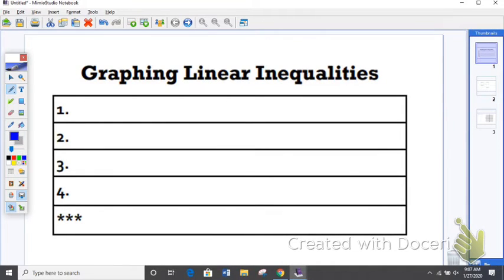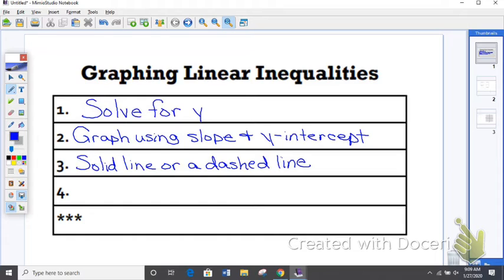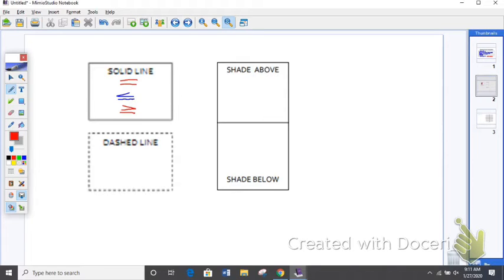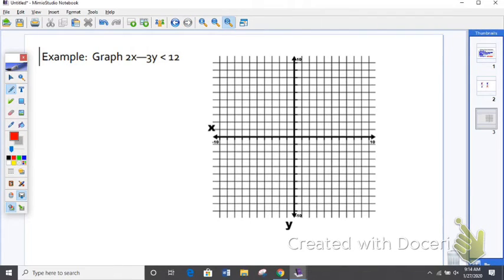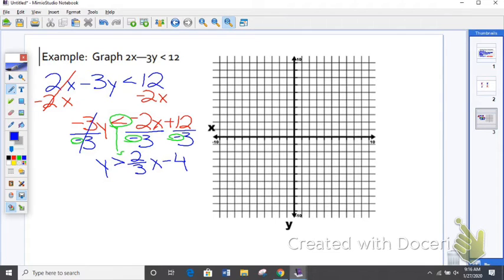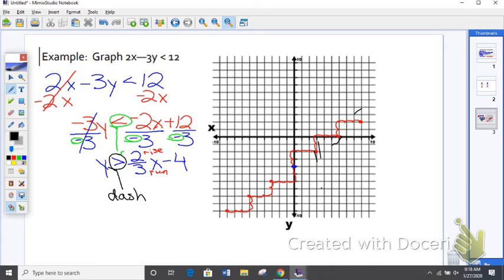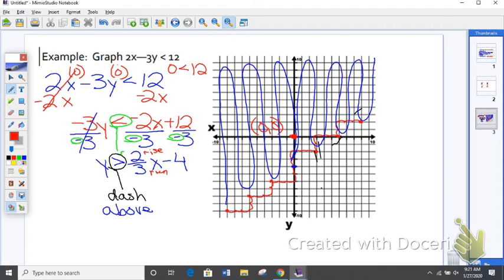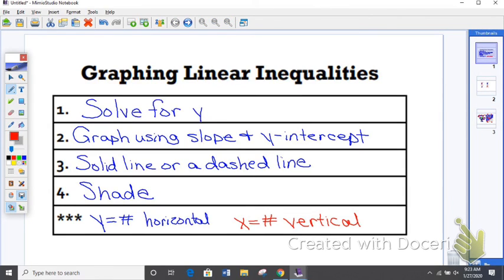Graph Linear Inequalities